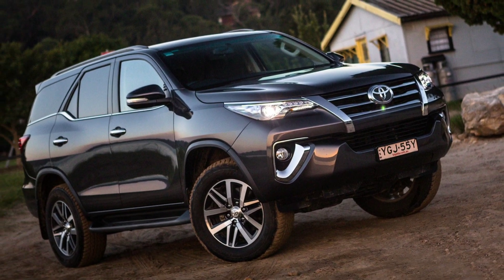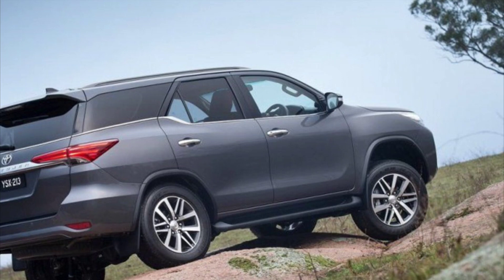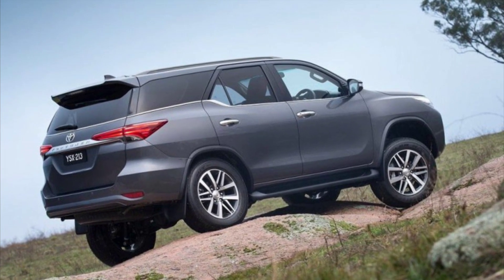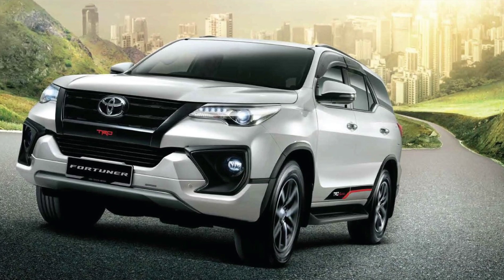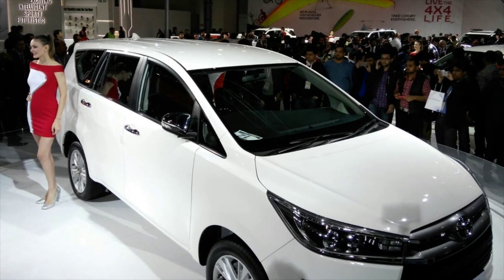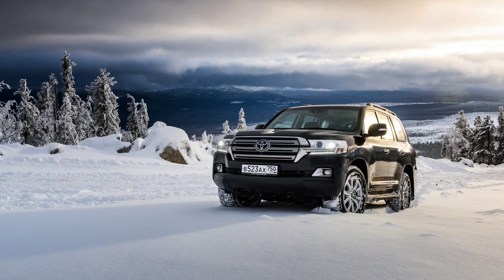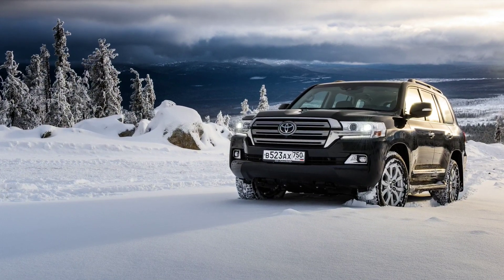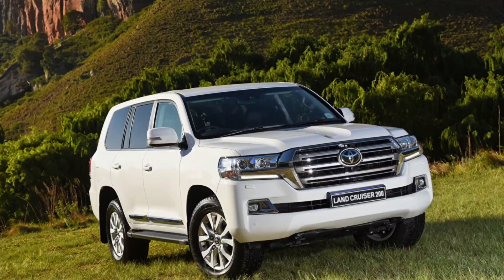ஈரோடு கிழக்குத் தொகுதியின் MLA EVKS அவர்களின் car collection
கிழக்கு தொகுதி எம்எல்ஏ இளங்கோவன் அவர்களின் கார் கலெக்சன்